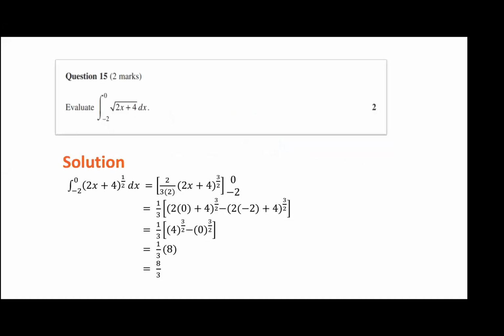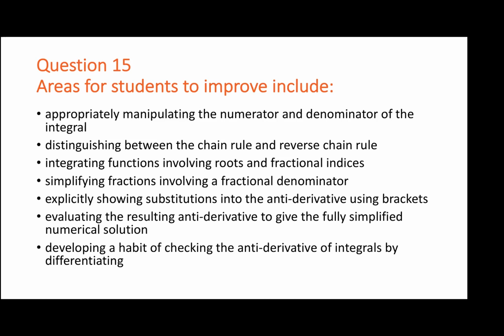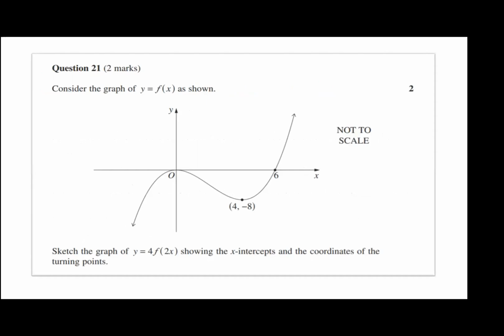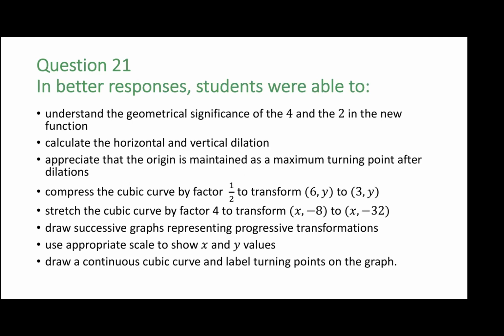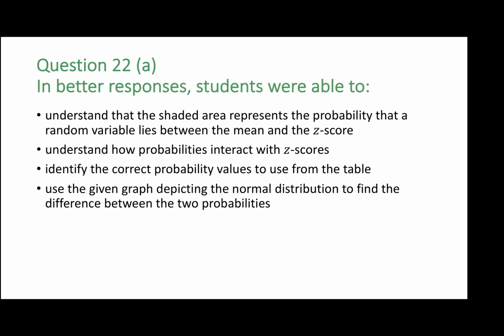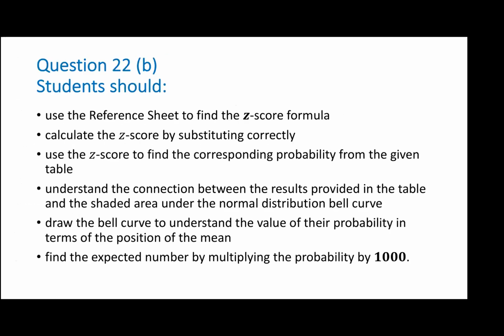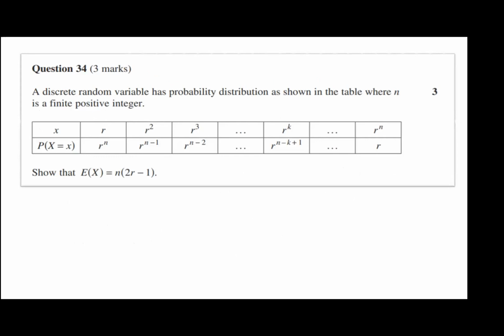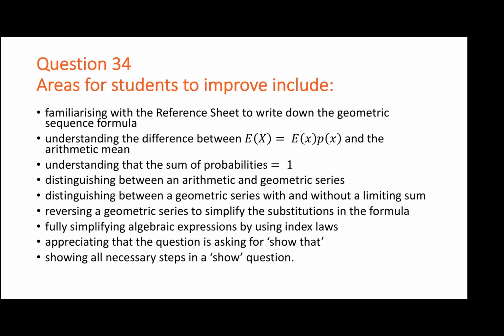Adv Q15, 16, 21, 22, 34 Tulin Bragg